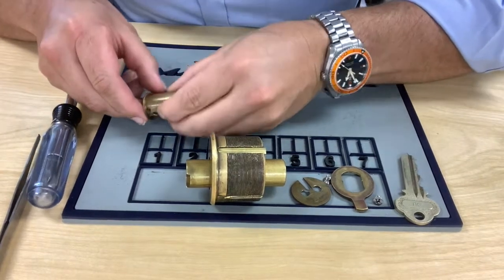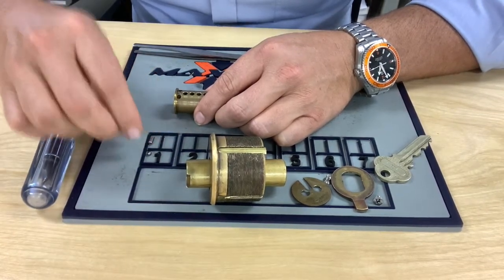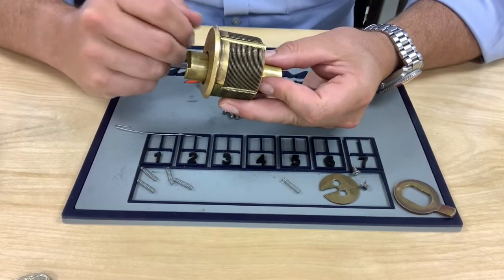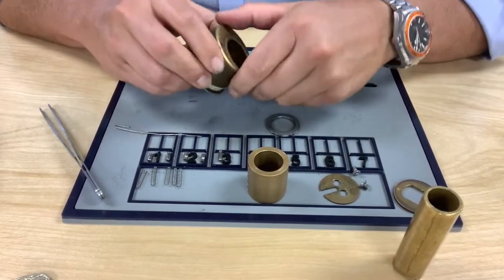Folger Adam 110 Mogul Cylinder - Detention Pin Tumbler Lock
Folger Adam pin tumbler detention locks are very good locks and commonly found in prisons, jails and detention facilities. This video will show you how to open it, pull it apart and reassemble the lock. The best way to prevent lock failure is to service the lock. Adtec, Southern Steel and Brinks have similar models and the operation is for the most part the same with some exceptions.